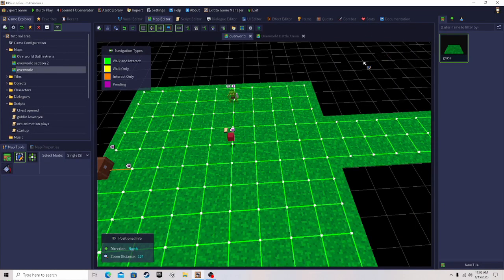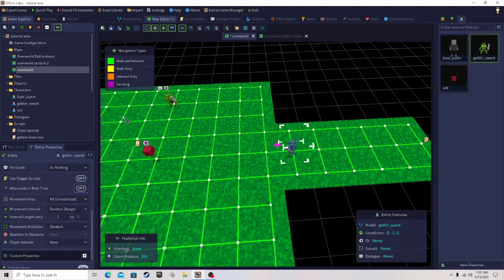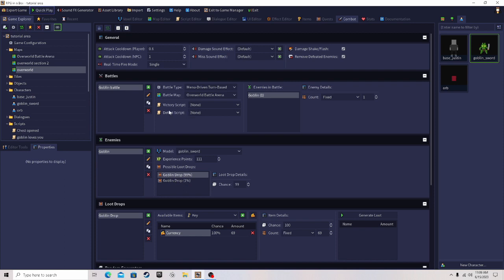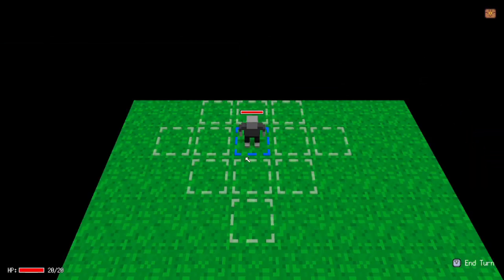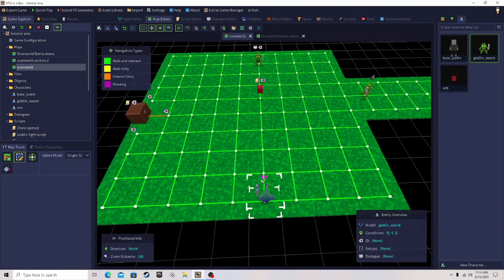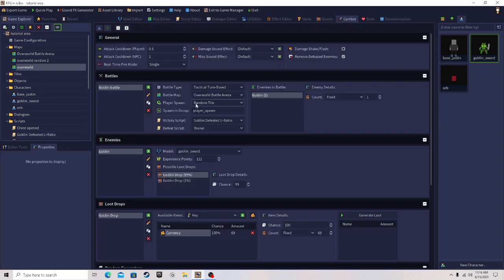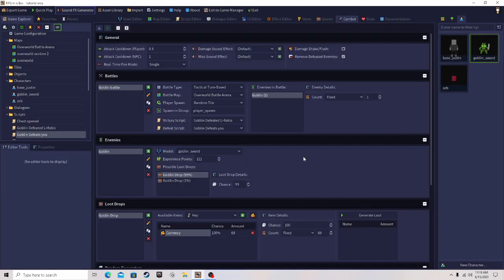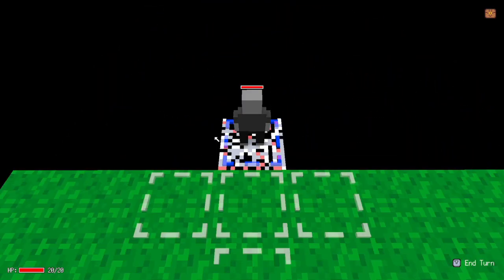How to make Combat System RPG in a box